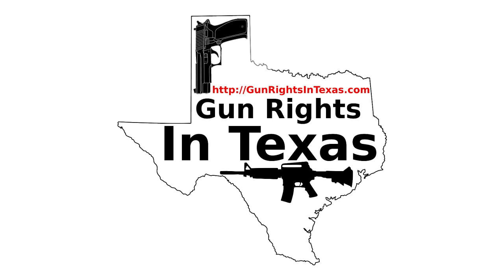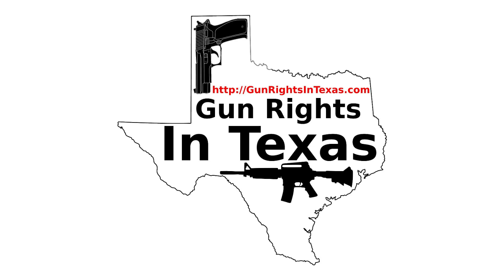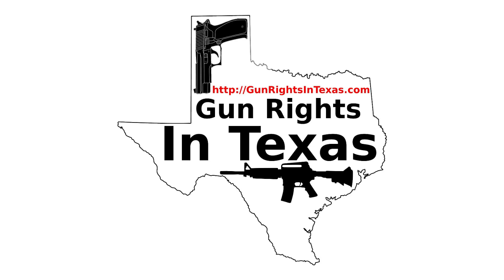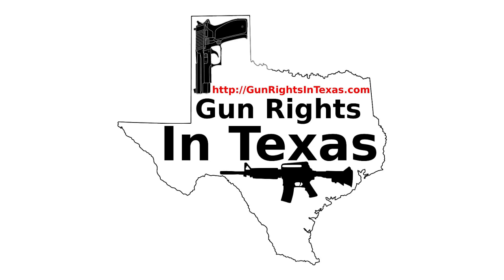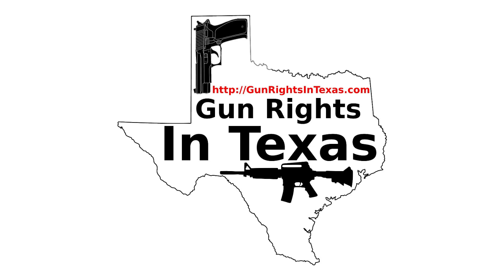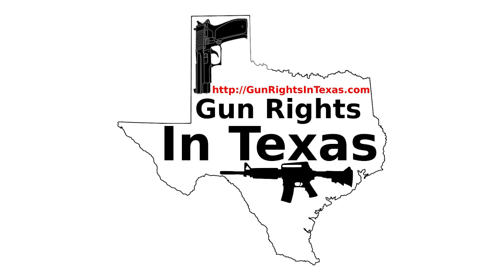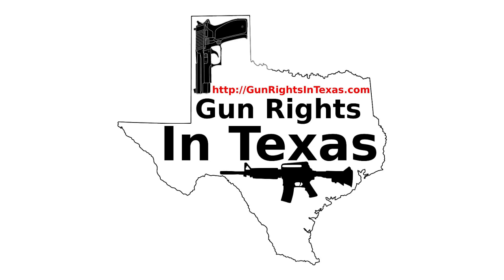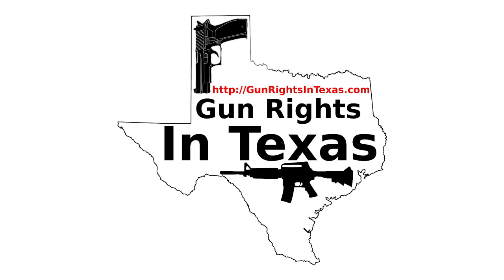1911s, Campus carry, and Listener Response — GRIT #092